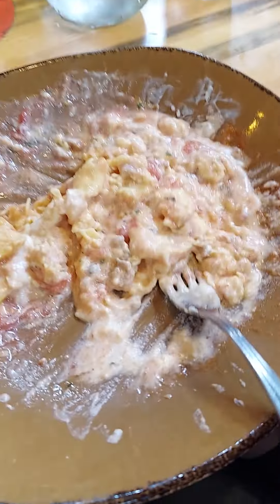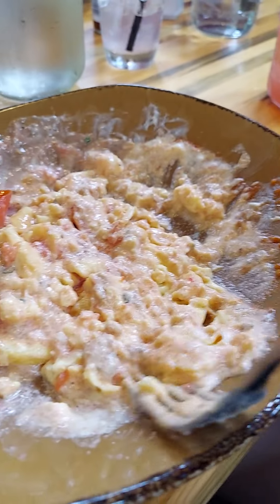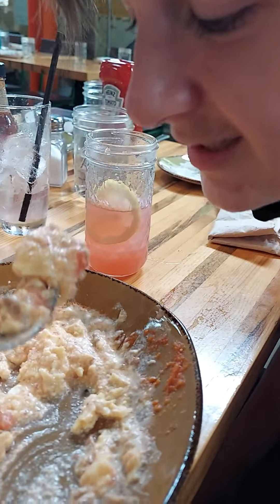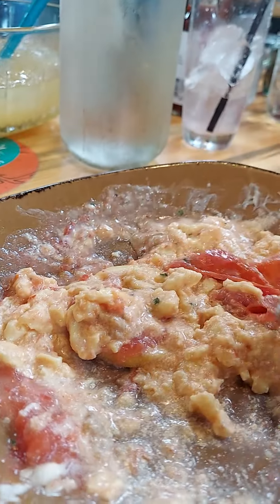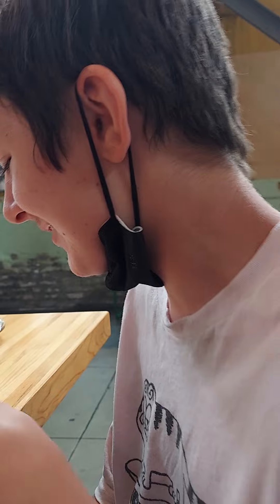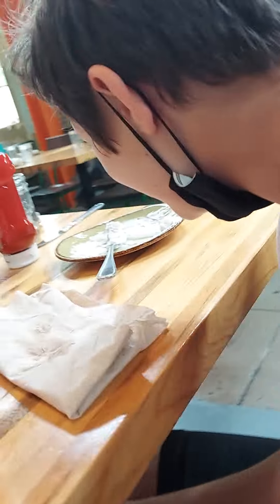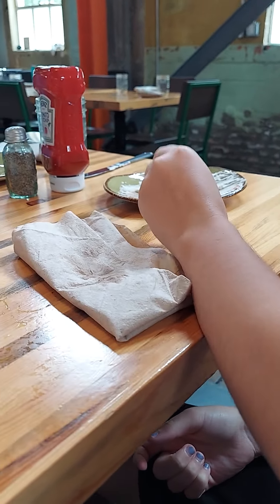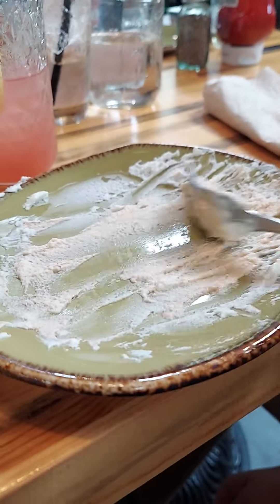Owen The Cooker - Revolutionary Cooking